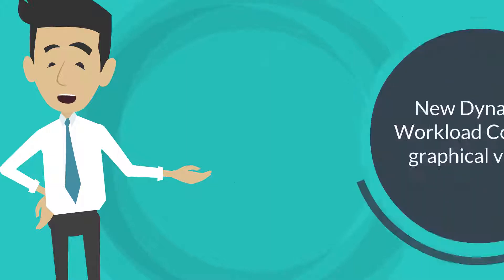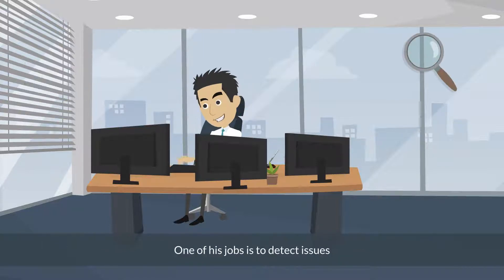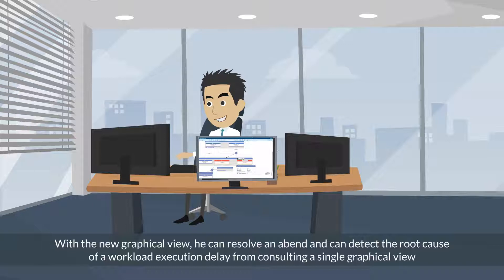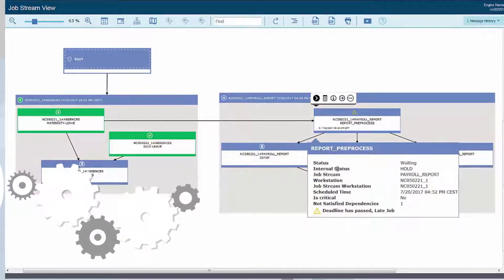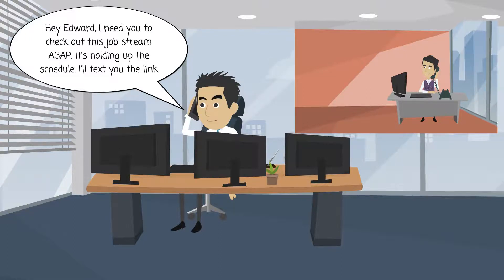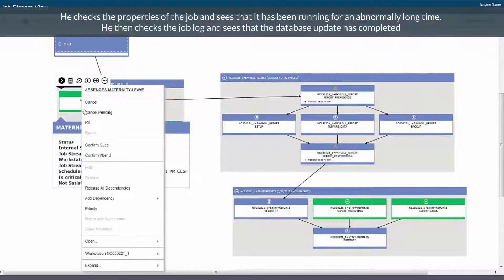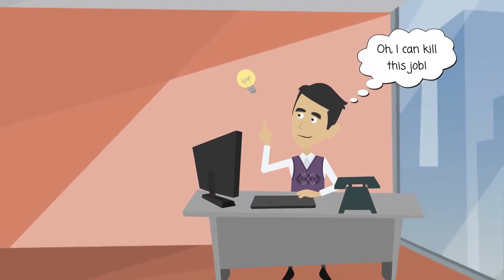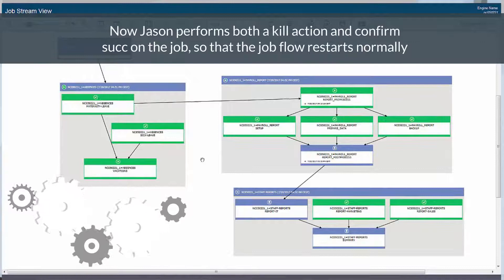Ensuring Workload Automation operation continuity 24/7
With the Dynamic Workload Console Graphical Views, you can detect Issues, analyze impact, trigger recovery and monitor in real time.
In addition to that, you improve the workload planning, the monitoring, the impact analysis and the troubleshooting of your environment